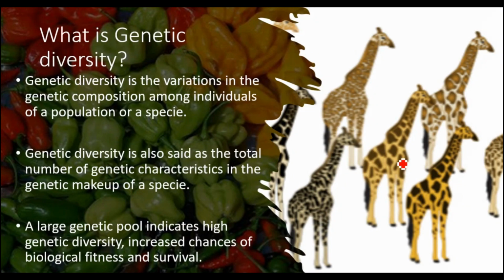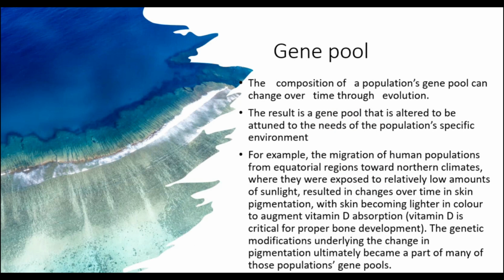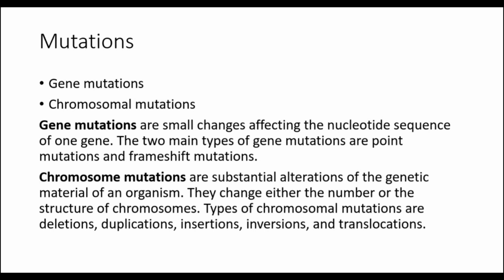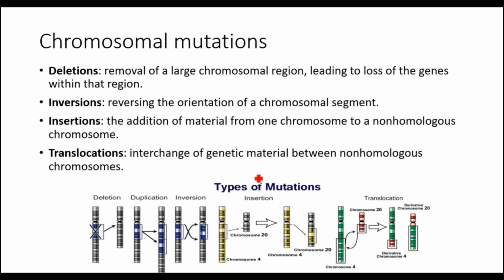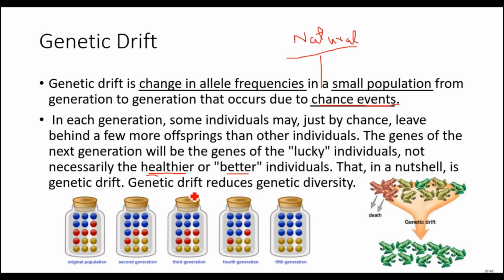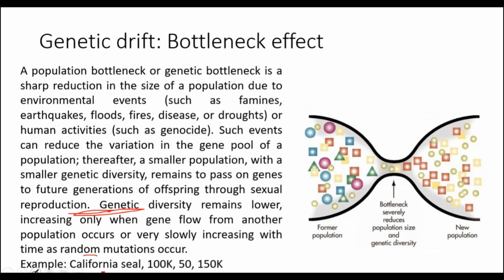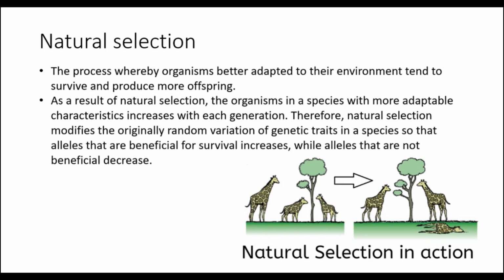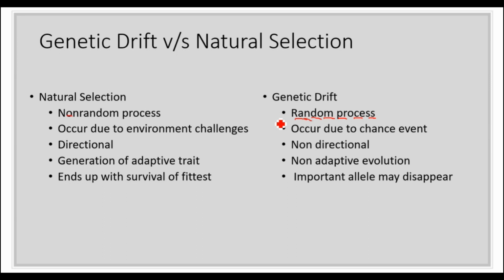Genetic Diversity: Types and Causes | Mutation | Genetic Drift | Natural Selection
Genetic Diversity and its types and causes
Key Topics Covered:
Introduction to Genetic Diversity: Why it matters
Genetic Variation and Its Sources
The Role of Mutation in Generating Diversity
Natural Selection: Driving Forces of Genetic Diversity
Genetic Drift: Randomness in Genetic Variation
Gene Flow and Genetic Exchange
Environmental Factors and their Impact on Genetic Diversity
Human Impact on Genetic Diversity: Threats and Conservation Efforts
This lecture is suitable for students at the school, undergraduate, and postgraduate levels, as well as anyone with a keen interest in genetics and evolutionary biology. Enhance your understanding of the fundamental principles that shape life's diversity and unlock the secrets hidden within our DNA.